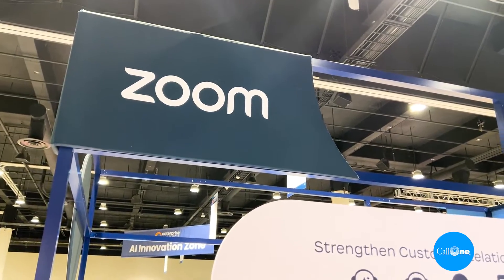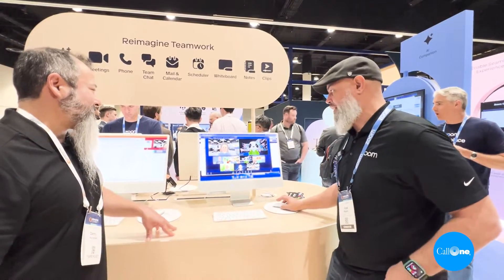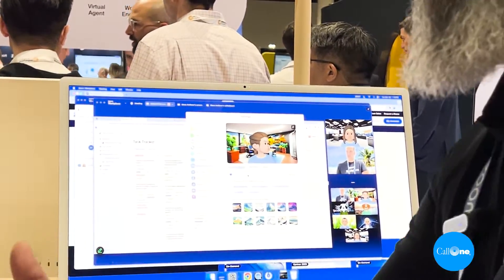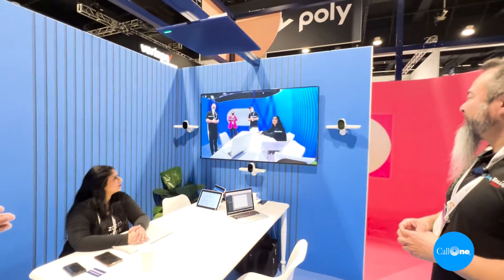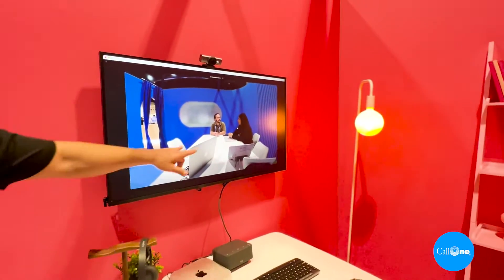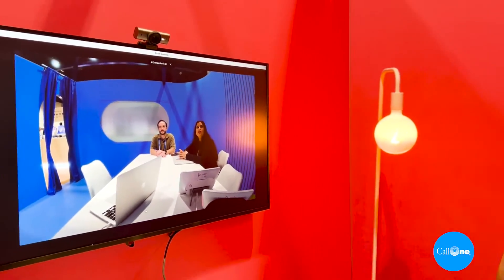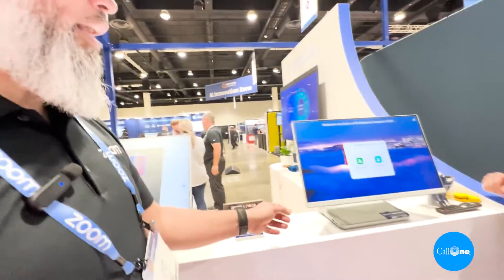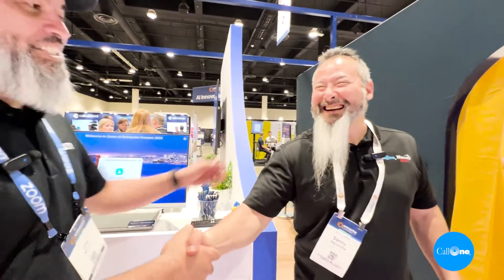Zoom Workplace EXPLODES with New Features! Enterprise Connect 2024 Updates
Get ready to transform your workspace! Zoom blew us away at Enterprise Connect 2024 with a massive rollout of new Zoom Workplace features. This video breaks down all the exciting updates and how they can revolutionize your meetings, collaboration, and office experience.

Timestamps

00:00 Introduction
00:25 NEW Zoom Workplace Overview
00:40 Zoom Meeting Experience Improvements
01:30 NEW Multi-speaker View Demo
01:55 NEW Multi-share Demo
03:08 NEW AI Virtual Backgrounds Demo
04:30 Zoom Rooms Smart Name Tags Demo
06:38 Zoom Room Multi-Stream Demo
07:16 Zoom Room Intelligent Director Demo
08:03 Zoom Workspace Reservation Demo
09:23 Zoom Wayfinding Demo
09:37 Zoom Visitor Management Demo
10: 34 Outro